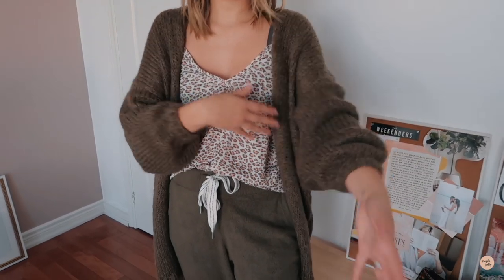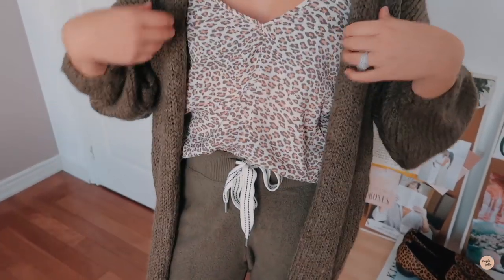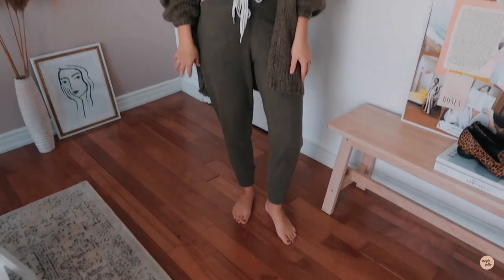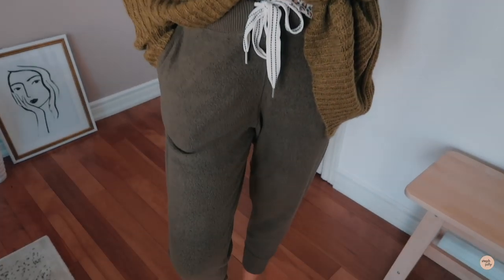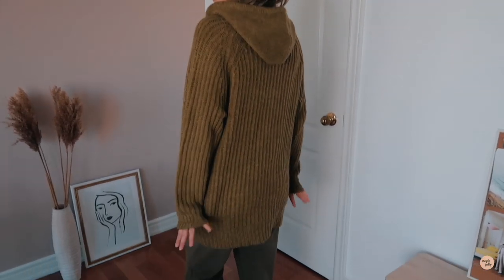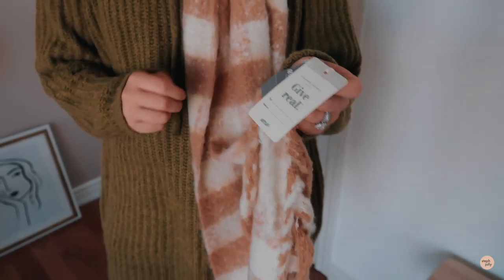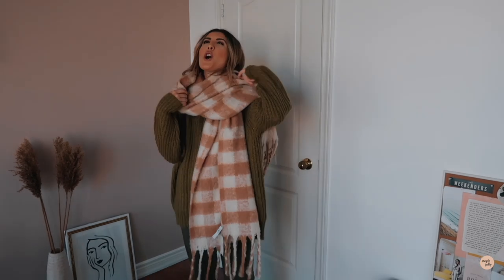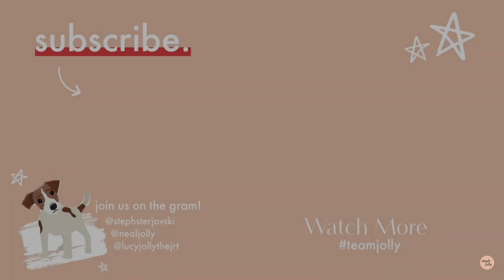Cozy Holiday Aerie Try-On Haul | Vlogmas 2019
You all asked for more cozy looks for the holidays, so I went to my fave place for just that - AERIE! Linked everything I am wearing down below...